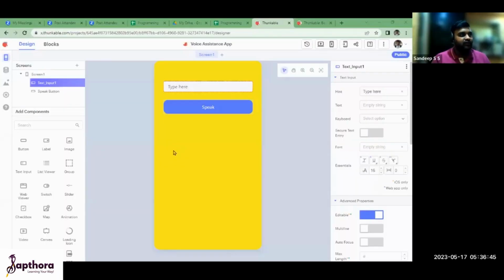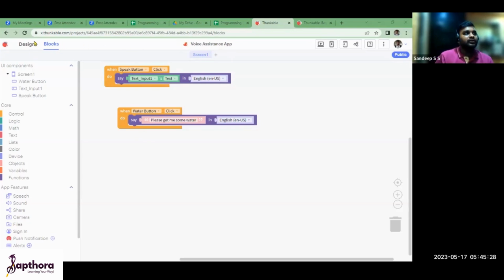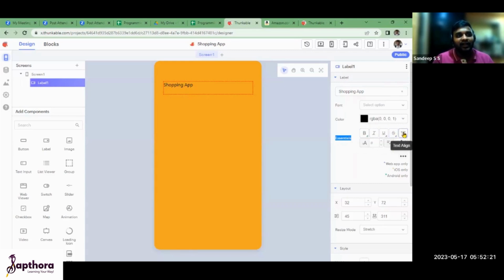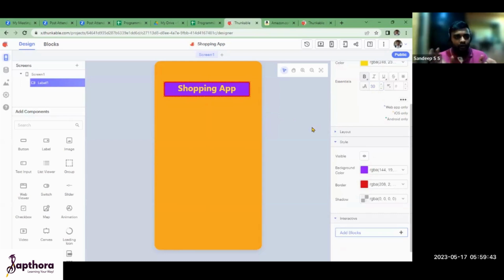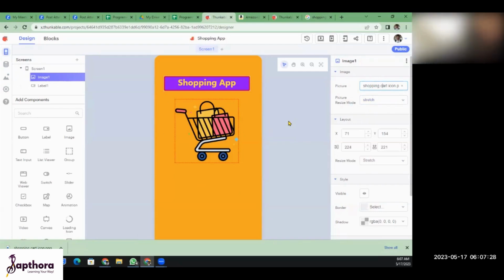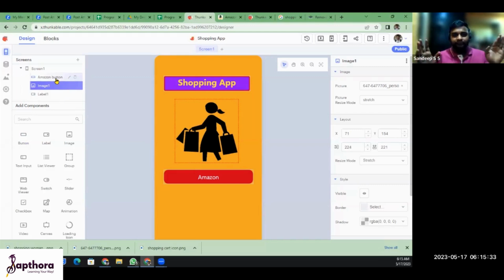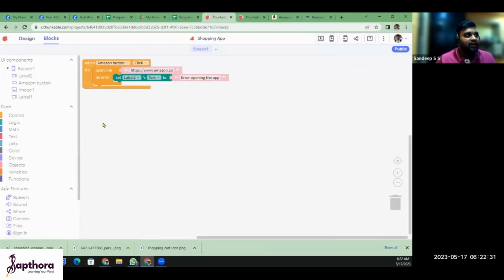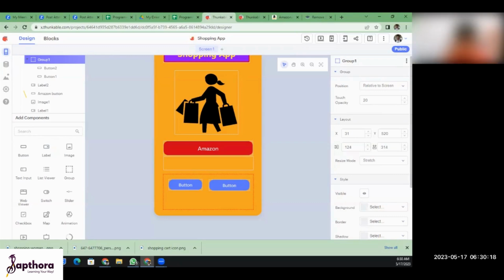Tana Mobile App Development By sandeep s2